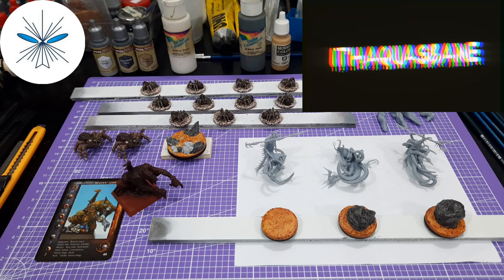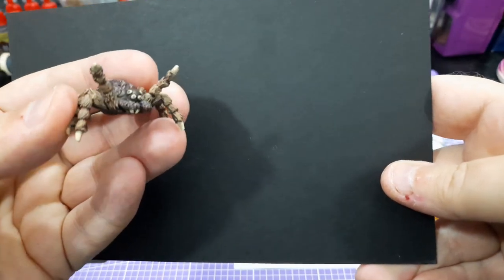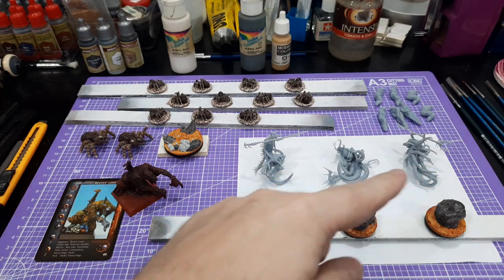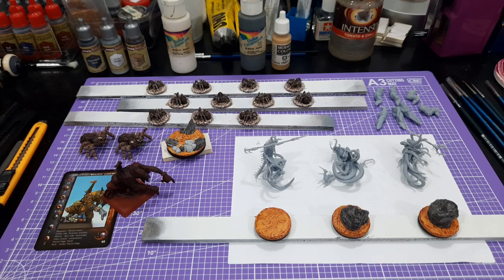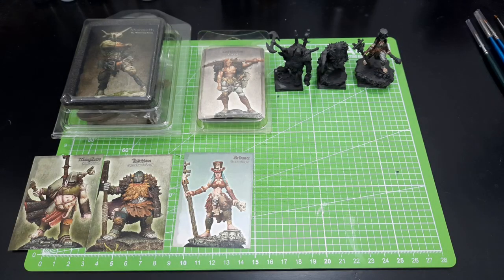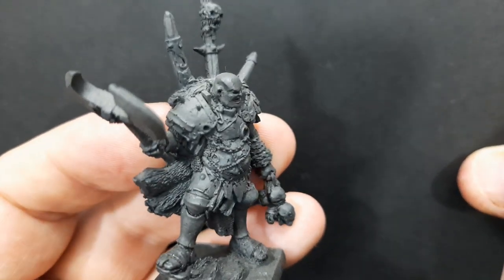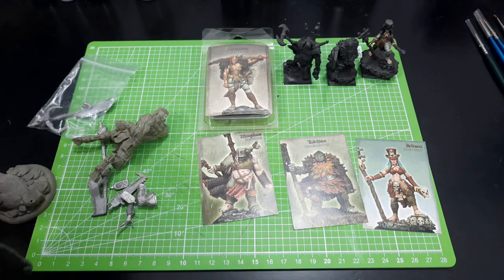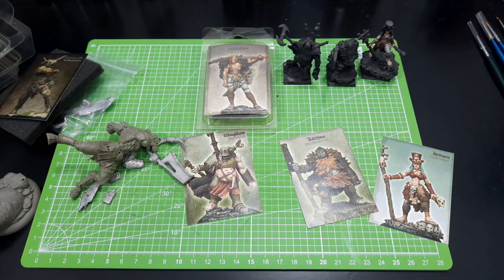Hobby Table - Aug 23, 2022 - Enigma, Bestiarum, Thingiverse, PnP Games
Welcome back to my Hobby Table (Aug 23, 2022).

We have a selection of WIP, featuring miniatures from Rackham, Bestiarum, some freebies from Thingiverse, and a look at my Enigma Minis.
We also take a look at my WIP Print N Play games that are in prep for recording.